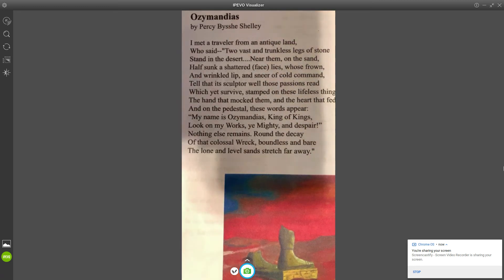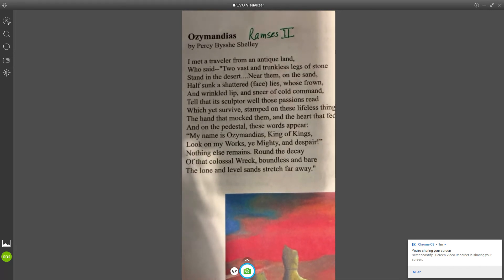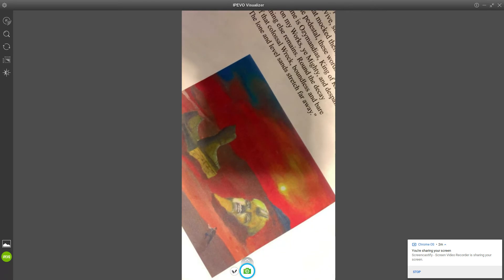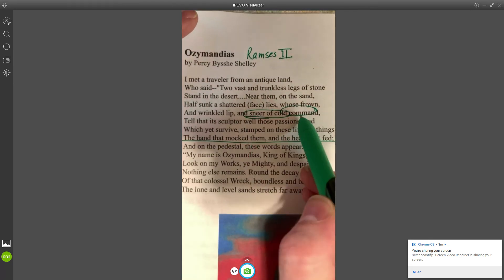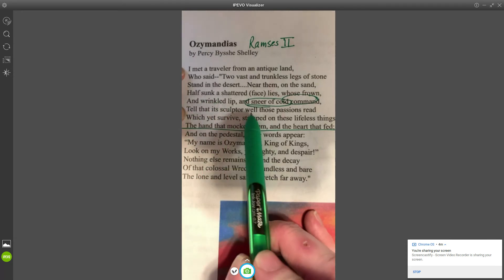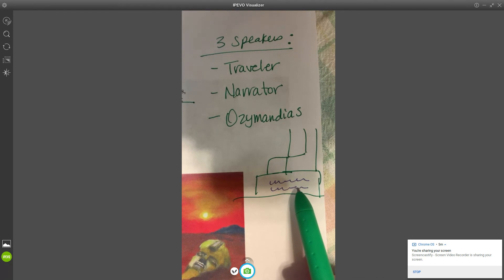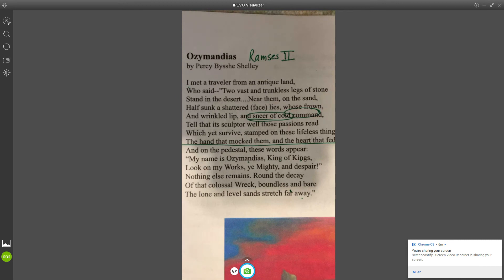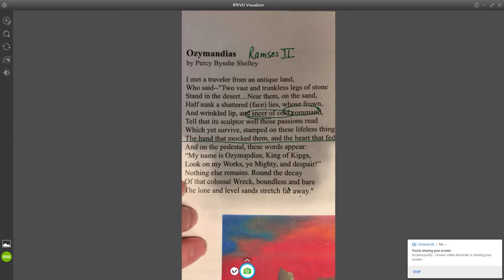Understanding "Ozymandias," by Percy Bysshe Shelley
I'm a high school English teacher.  This is a video I made for my students during the coronavirus lockdown of 2020.  I'm not gonna reshoot the video, but it might make you happy.